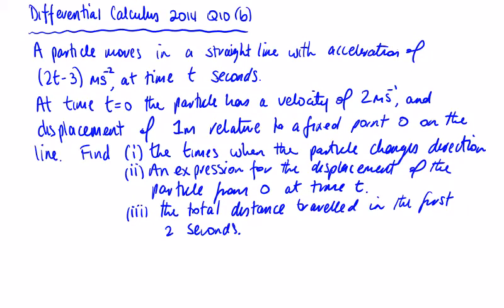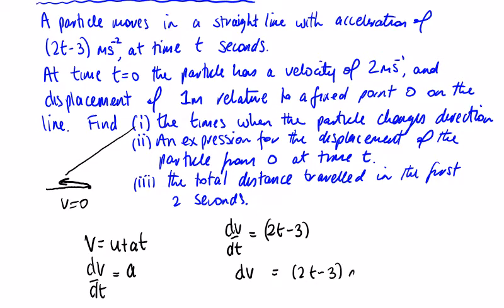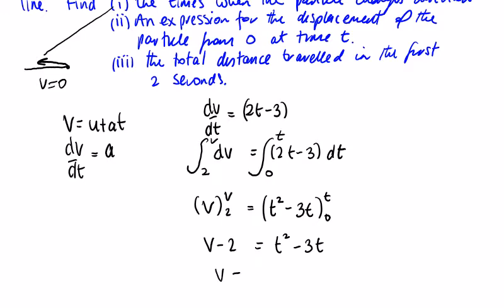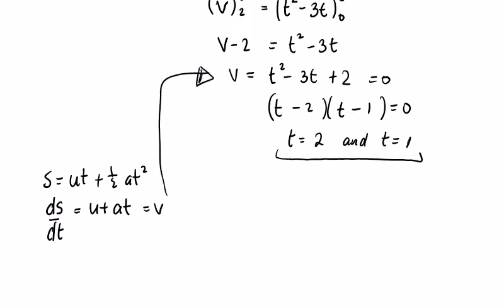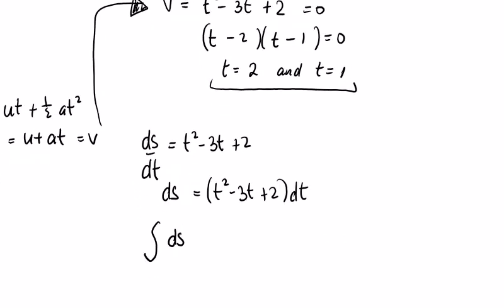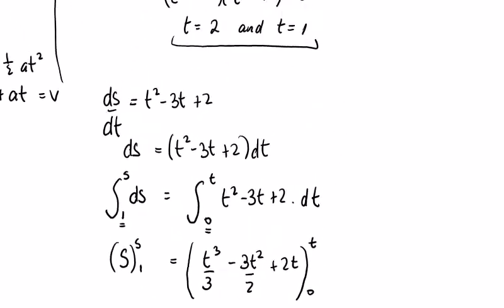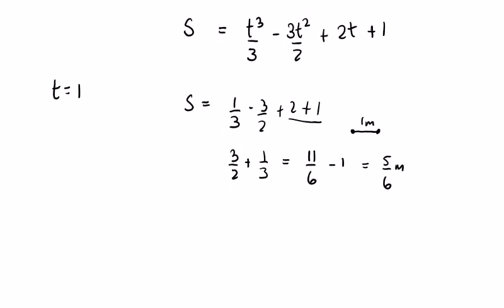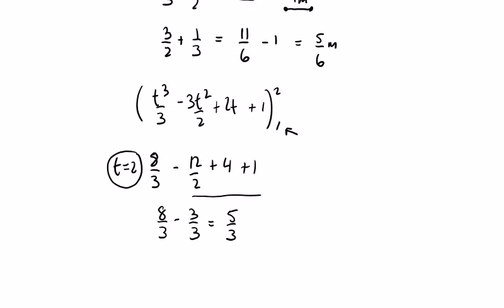Differential Calculus 2014 b